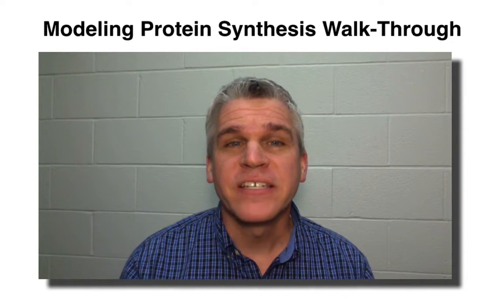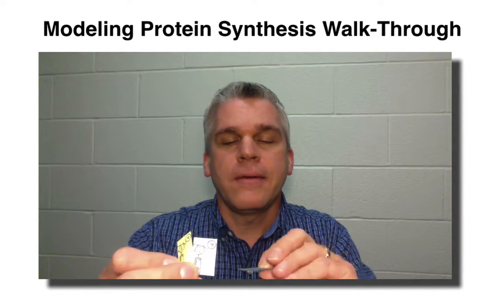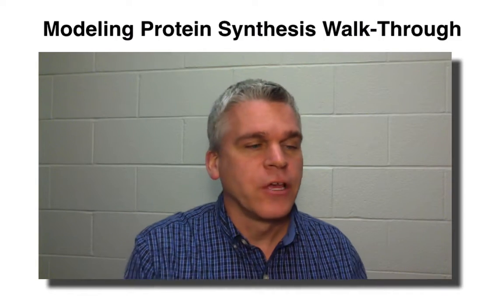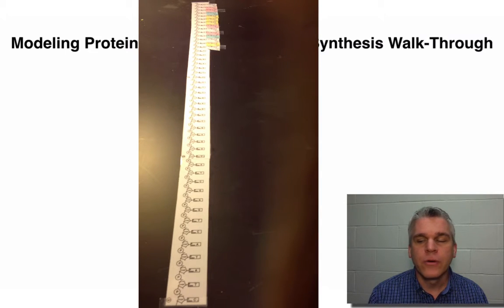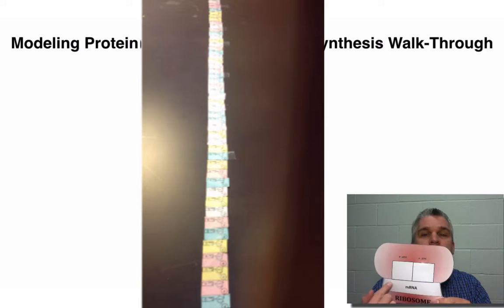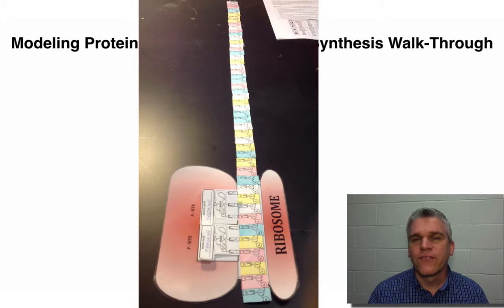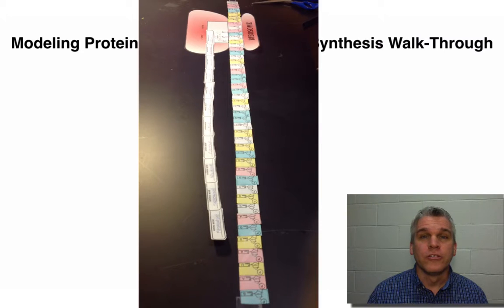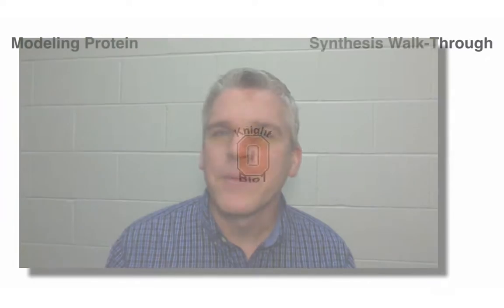Protein Synthesis Walkthrough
This video describes how to complete the protein synthesis modeling activity.